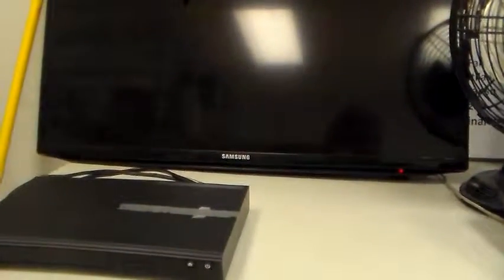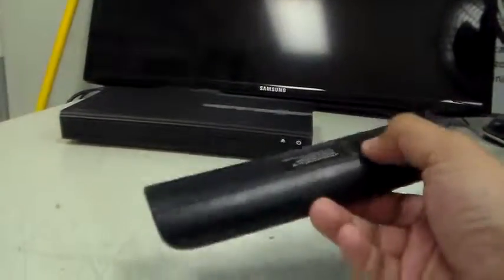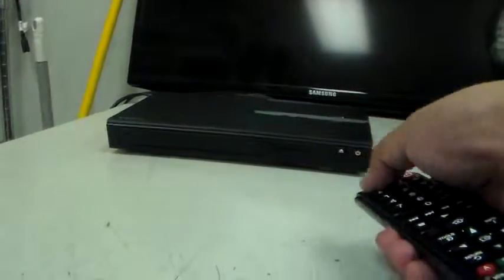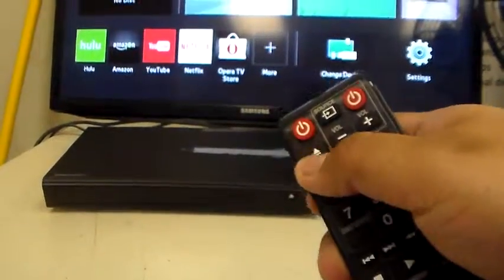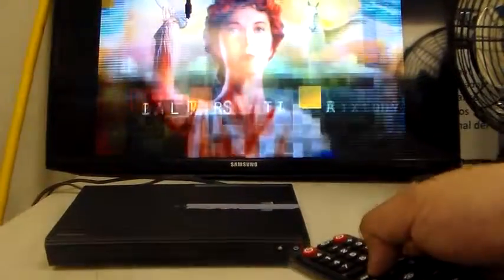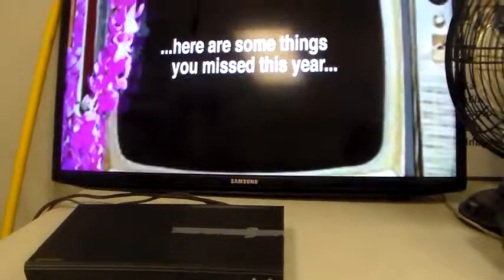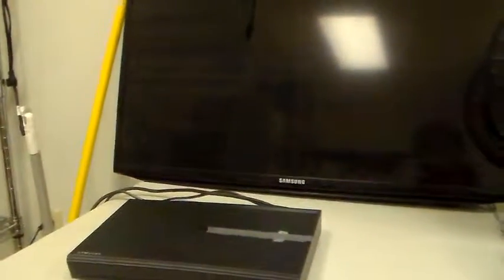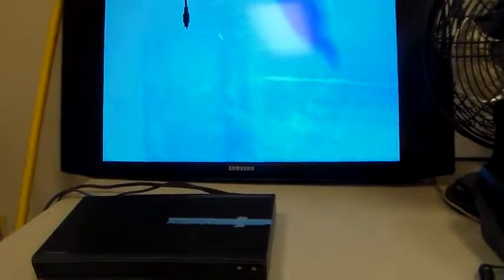Case Number 4134262686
Customer states unit has issues.